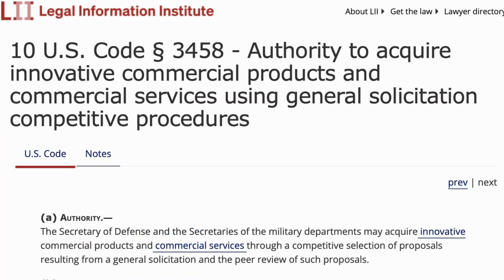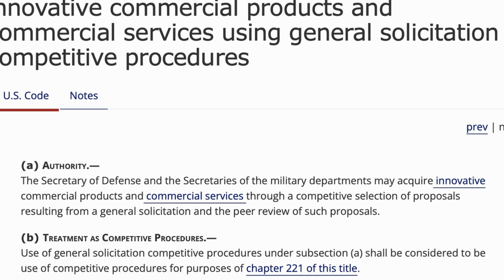Government Acquisition for Dummies #11 - Commercial Solutions Opening Basics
Want to chat more?  Reach out to an acquisition expert for a 15-minute consult!

❓  QUESTION – Have a question about government contracting practices?  Are you a government employee that wants detailed training in a particular area?  Are you a company that wants some guidance on working with the government to win contracts? Post in the comments section of this video and we’ll respond a quickly as possible.

Comercial Solutions Opening (CSO)
Other transaction authority (OTA)
simplified acquisition threshold for government contracts
performance work statement (PWS)
Statement of objectives (SOO)
Federal contracting
Public private partnerships
FAR
DFARS
simplified acquisition procedures
micro-purchase threshold
government purchase card
federal acquisition regulation
FAR for dummies
How to win government contracts
Government market research
Industry days
How to submit proposals for government
Government procurement
Government relationship with industry
Source selection procedures
Government procurement competition
defense acquisition education

00:00 Intro
01:10 FAR Part 8
07:39 Priority List – Supplies
11:07 Subpart 8.1 - Excess Personal Property
17:28 Federal Prison Industries
25:44 AbilityOne
38:40 Everything GSA
43:26 Priority List – Services
45:58 “Encouraged” Sources
50:15 “Best in Class” (BIC)
54:30 Federal Supply Schedules (FSS)